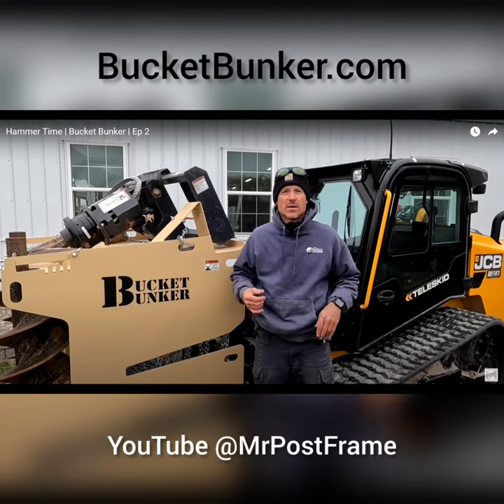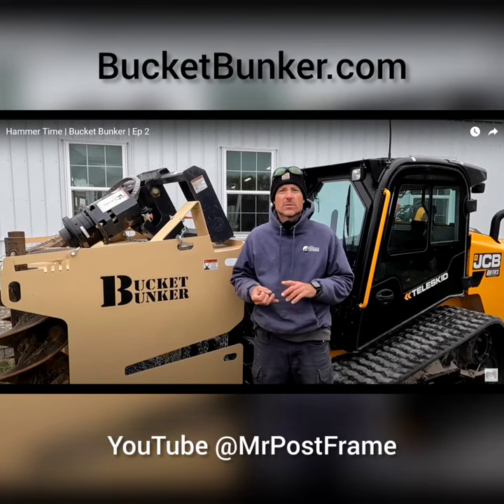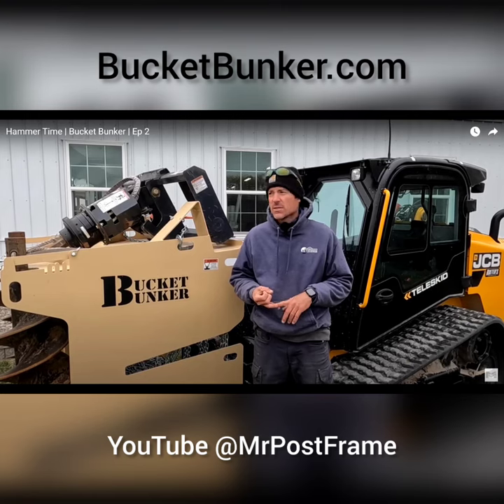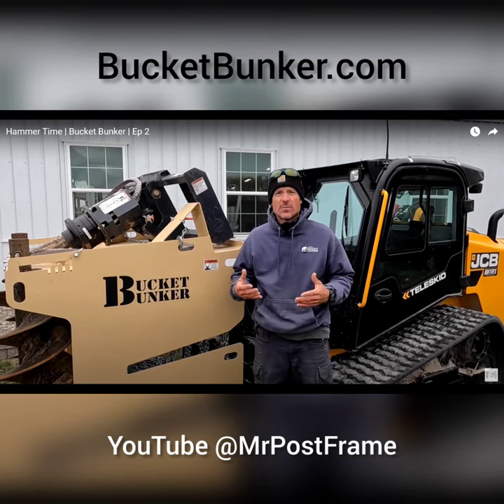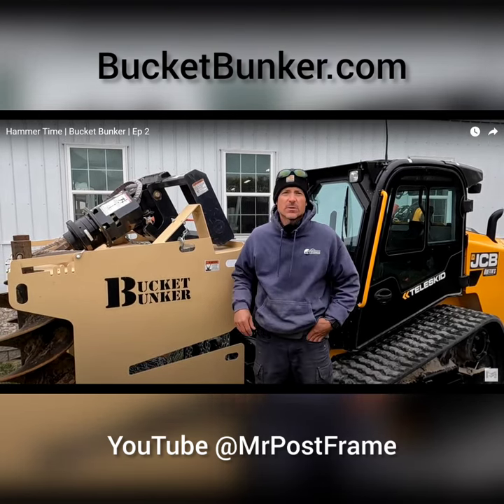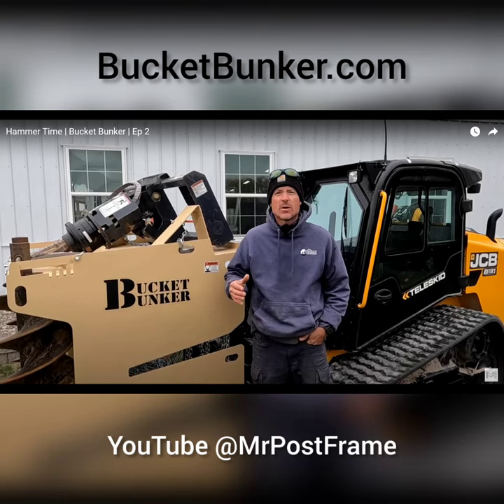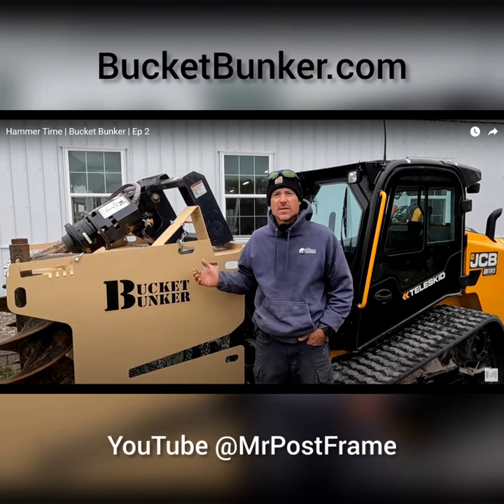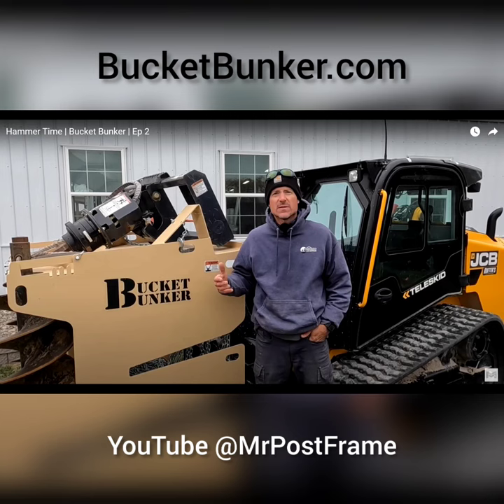"I'm really happy with the Bucket Bunker"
Paul's final thoughts and honest review of his new  Bucket Bunker that he purchased for him and his crew!